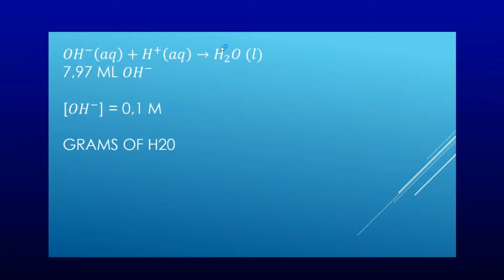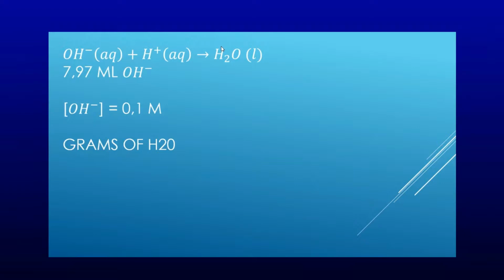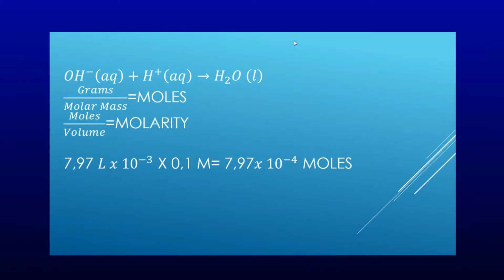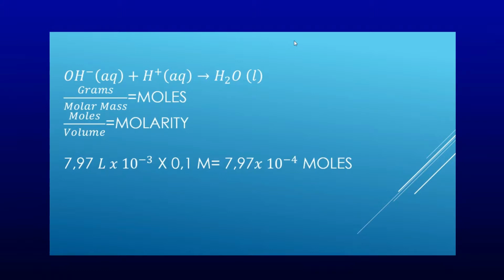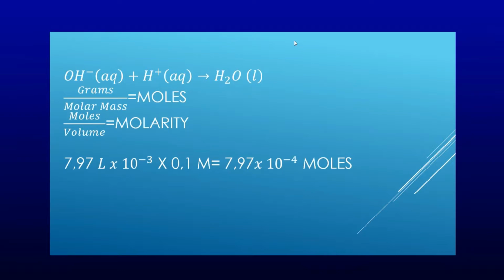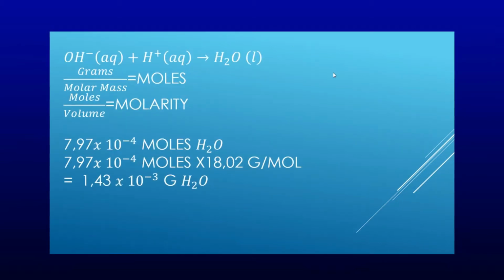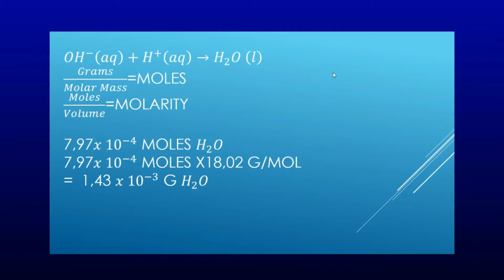molarity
OH- + H+ = H20
Chemistry example
Simple calculation